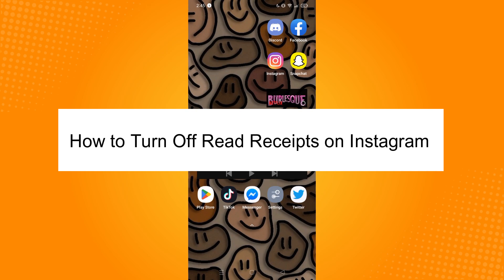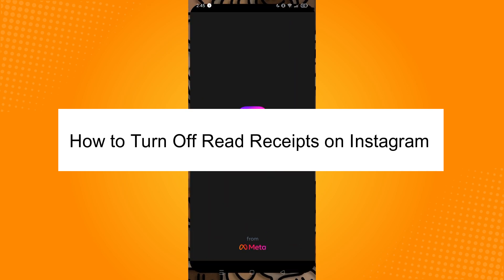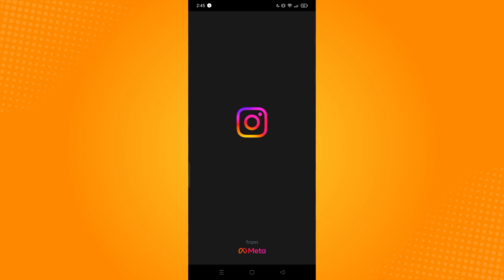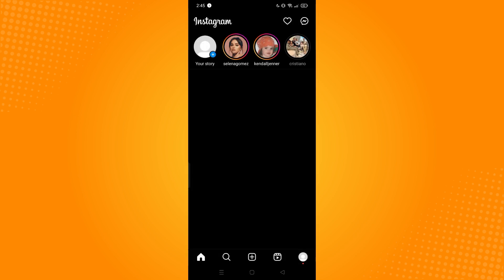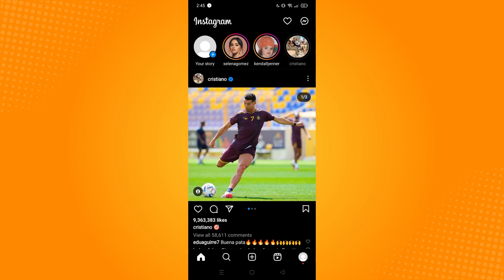How to Turn Off Read Receipts on Instagram (2023)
Learn‎‎‏‏‎ ‎How to Turn Off Read Receipts on Instagram

In this video I will show you‏‏‎ ‎how to turn off read receipts on instagram